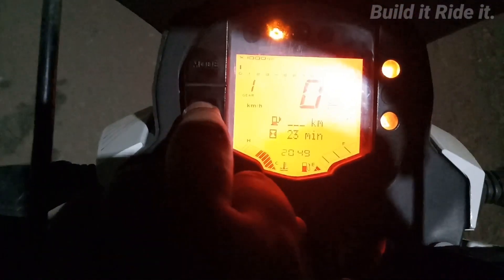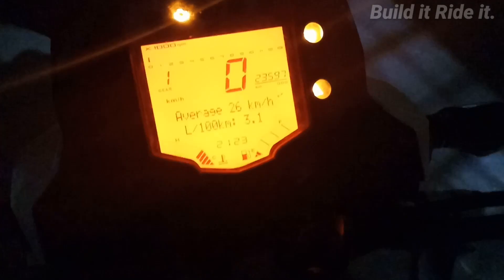Service not reset KTM Duke || How to reset.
Do this only after Oil change or after checking oil level.